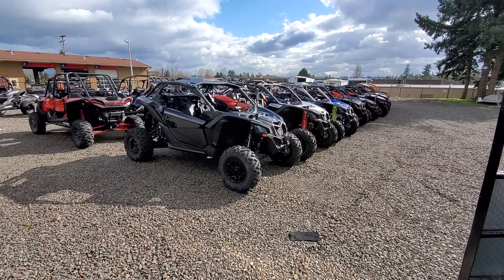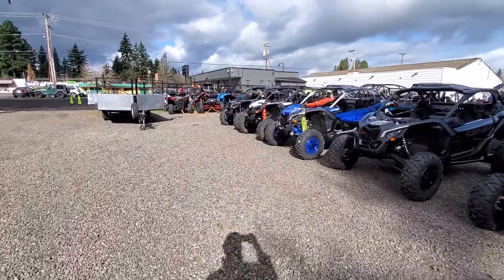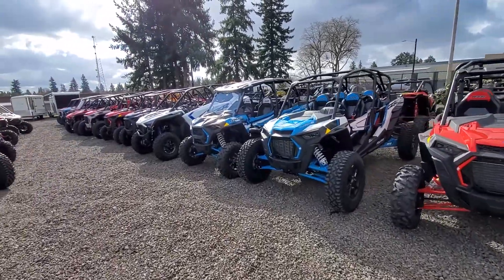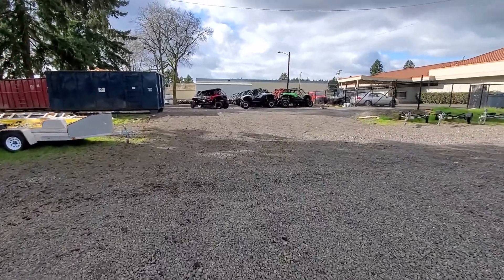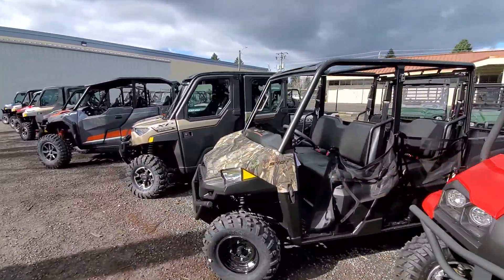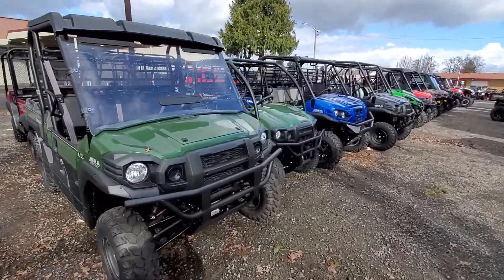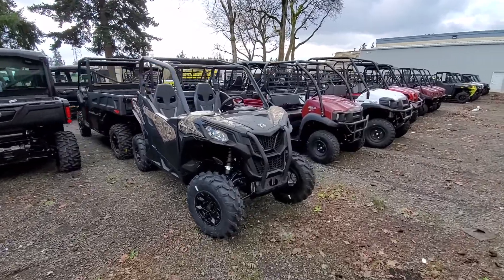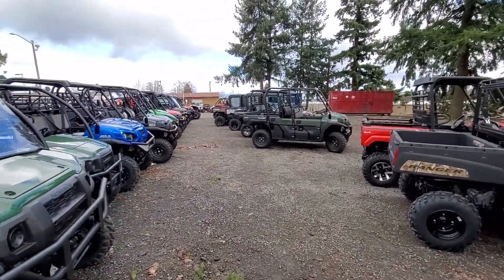Check out the Northwest largest selection of side-by-sides at Pro Caliber Vancouver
Pro Caliber Vancouver has over 100 side-by-sides utv in-stock from Honda, Yamaha, Kawasaki, Can-Am, and a Polaris